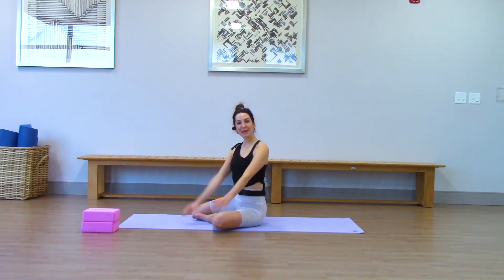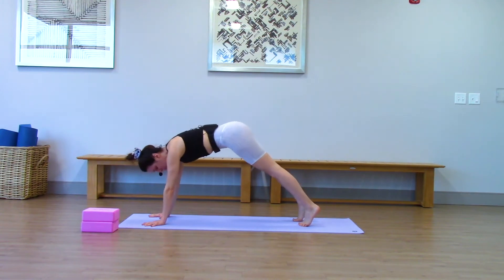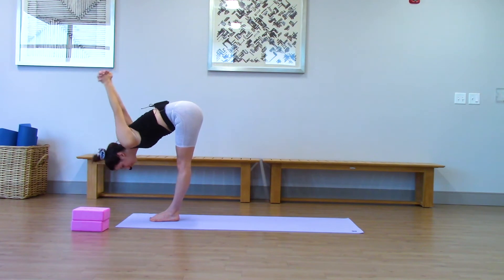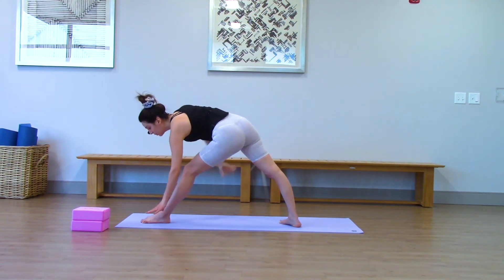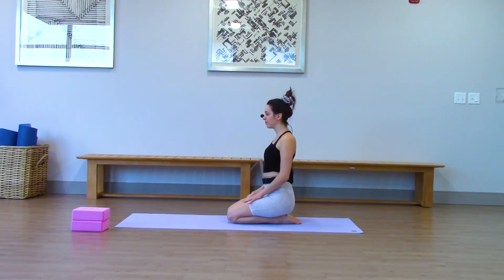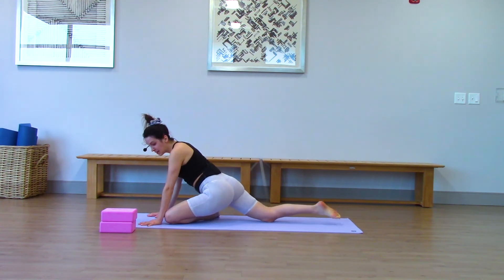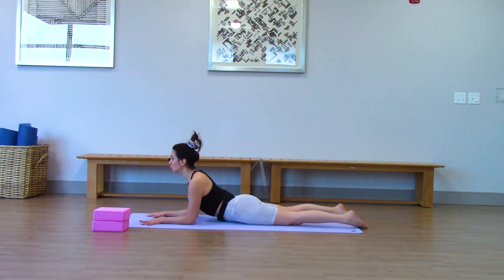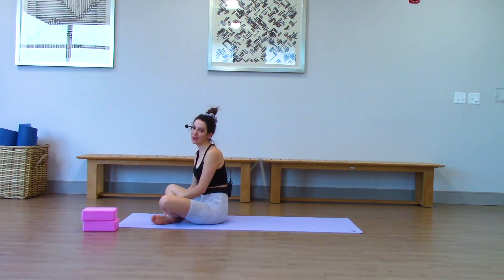TODAYS HITS - 45 Minute | Vinyasa Flow | Mermaid Pose | Full Body Yoga | Power Yoga | Hip Opening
45 Minute Yoga, MERMAID POSE, Full Body, Vinyasa Flow with Hip Opening-  Will help you get into your very first Mermaid Pose, I do recommend having a block or folded up bath towel, to slip under your hip to help you get into the shape safely and more easily.

This is a great to do anytime during the day, and can be done as many times as you would like. This video will help create heat while linking breath and movement, through a series of sun salutations and warriors poses.